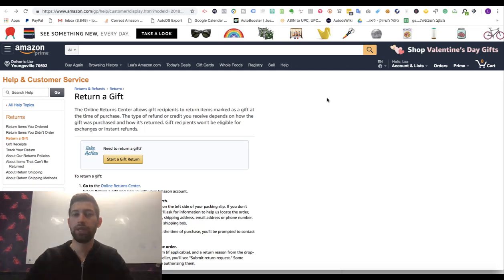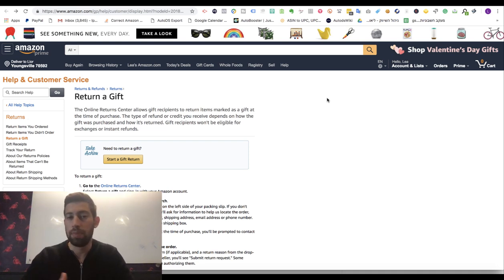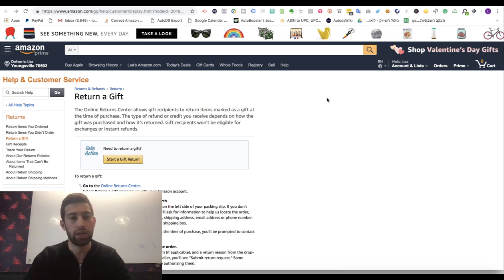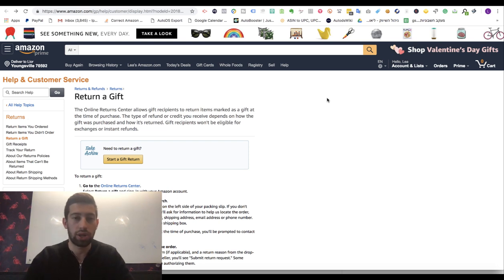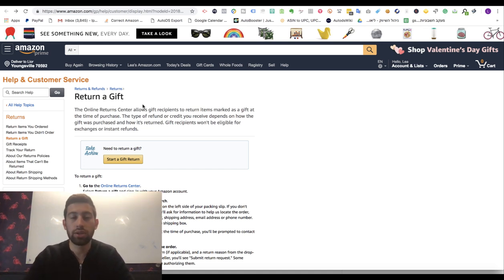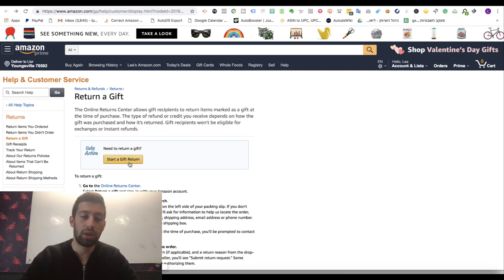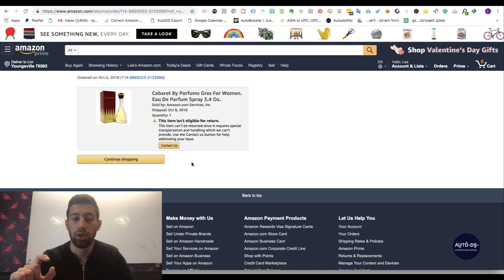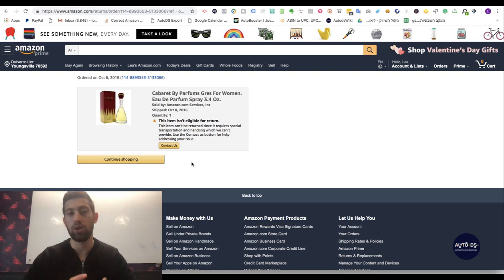Dropshipping from Amazon? Here is How to do returns from a locked Amazon account? (Tutorial)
We all know this sad situation when we do dropshipping from Amazon to eBay and then our account getting blocked because some different reasons that can cause it, but the problem is that then we can't make returns for our clients - which cause us huge loses.
On this video, I'm explaining how to do it easily and right.

Here is the link that I talked about in the video:

AutoDS is an all in one Dropshipping platform which includes:
✅ Stock & Price-monitoring